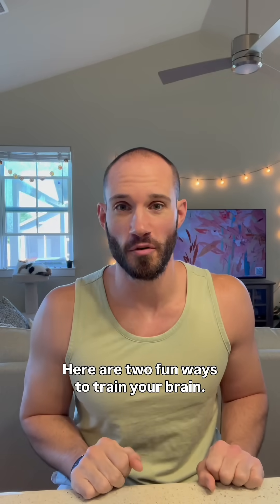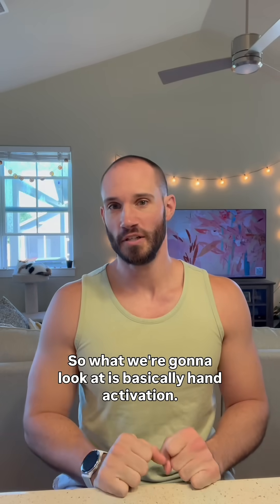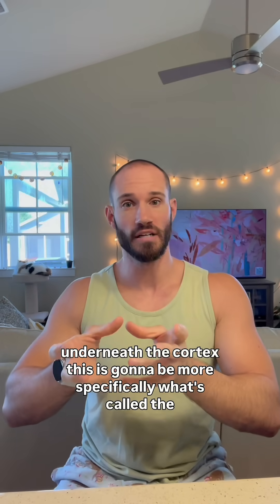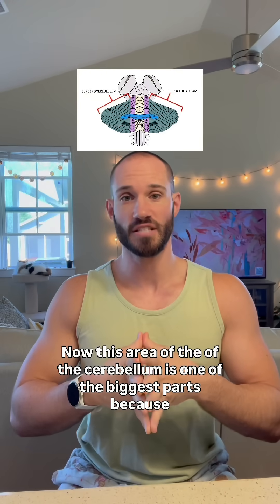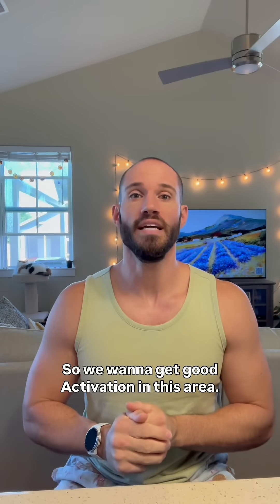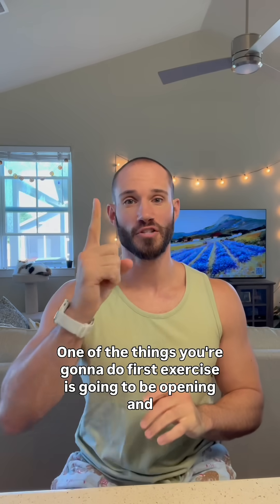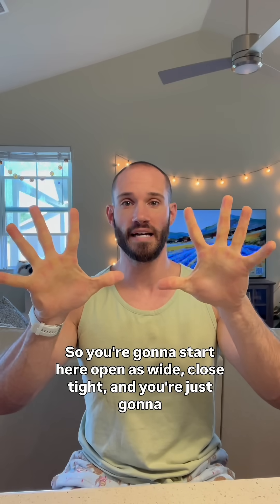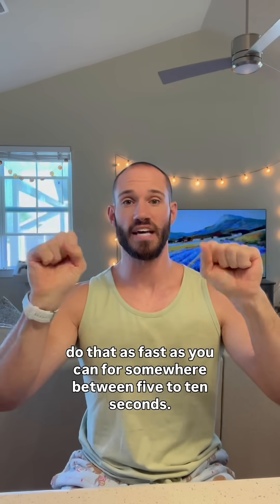Frontal lobe and lateral cerebellum (cerebrocerebellum) training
Two great ways to train your brain for overall brain health and cognitive function. Try each one of these out.

You may notice one side is easier to do than the other. That is totally normal. It depends on if you're right handed or left handed. Work on getting them more and more even.